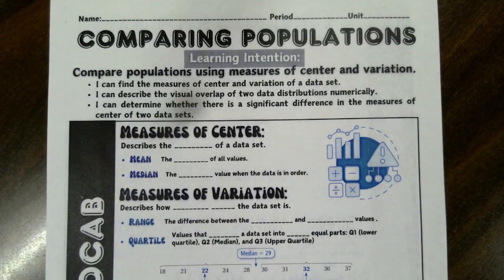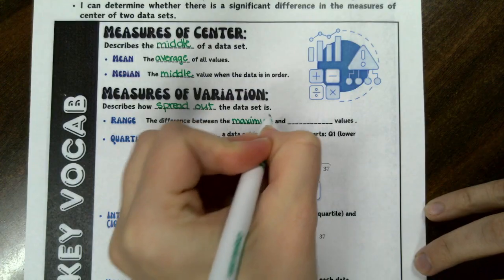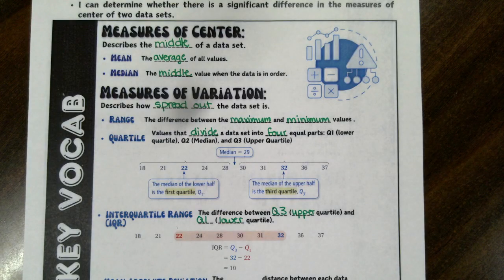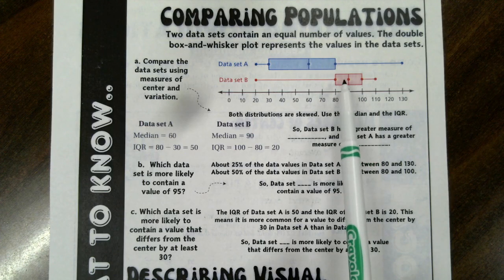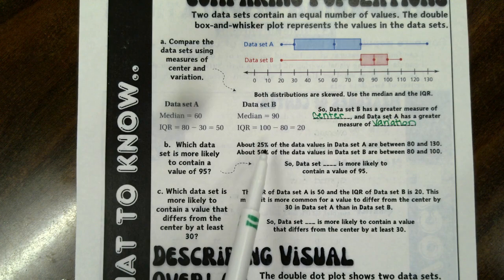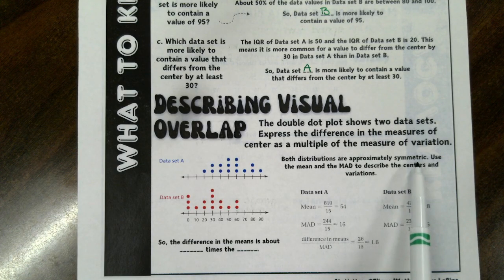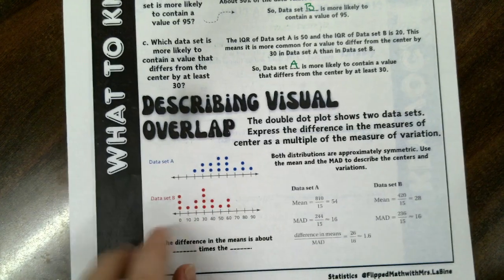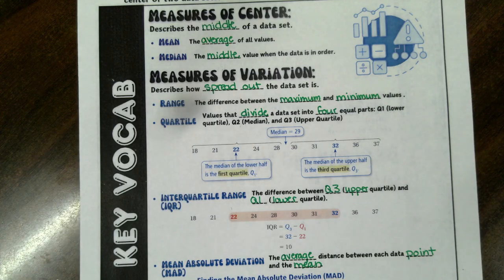Comparing Populations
8.3